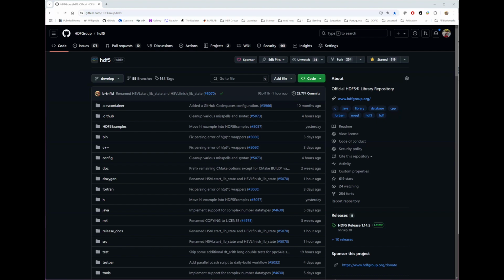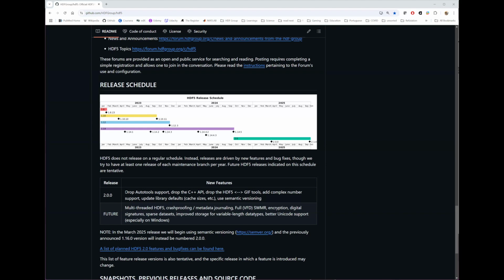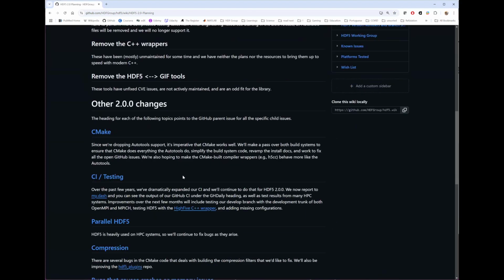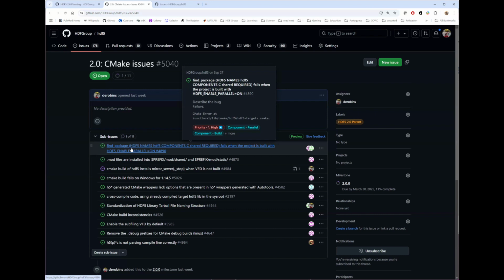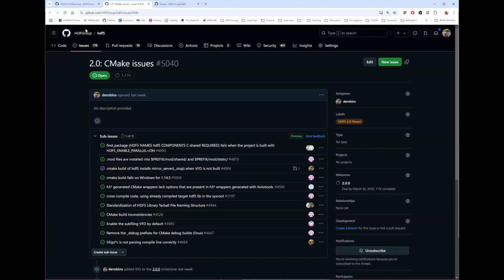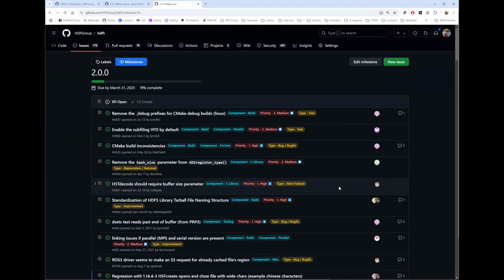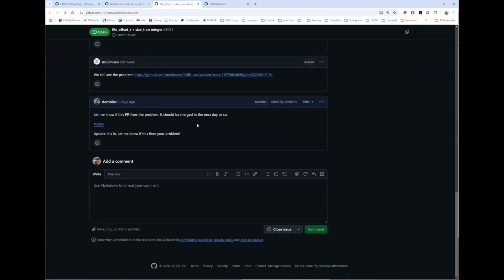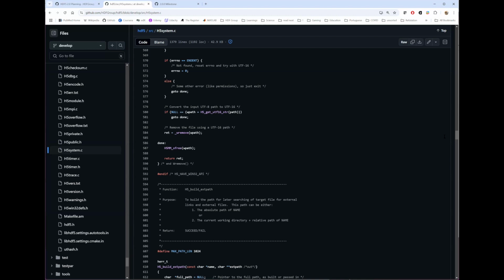HDF5 2.0 - Your questions and HDF5 2.0 Discussion with Director of Engineering Dana Robinson 11/5/24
The HDF Group's director of engineering continued the discussion on HDF5 2.0. You can check out the planned work

Projects for HDF5 2.0 include: semantic versioning, complex number support, and dropping the autotools and a few more rarely used things.

This session was recorded on October 29, 2024.